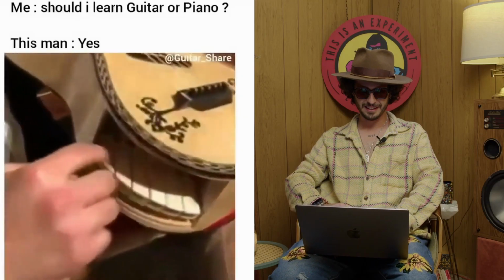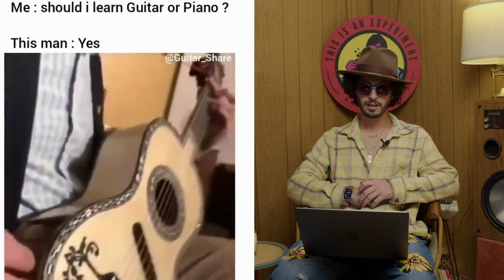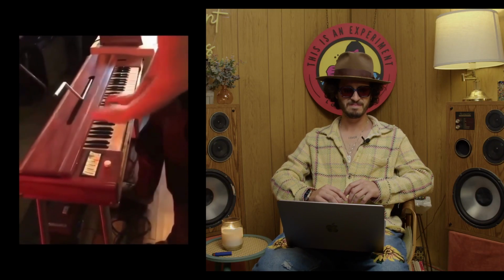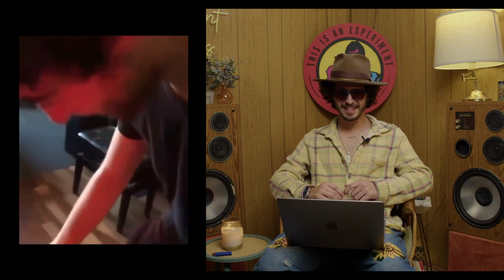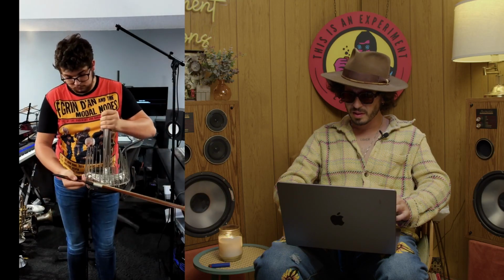Interesting Intruments (TIAR #2)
Credit for Clips:
@guitarmastertime (tiktok)
@TomHowarthdrums (tiktok)
@feelthemusic808 (tiktok)
@Food4thegodz (tiktok)
@harpeji (tiktok)